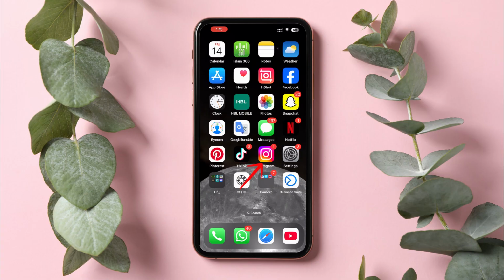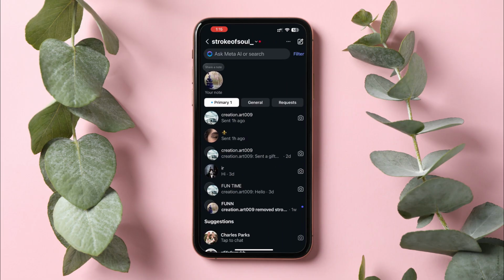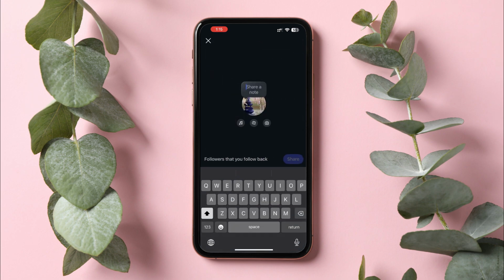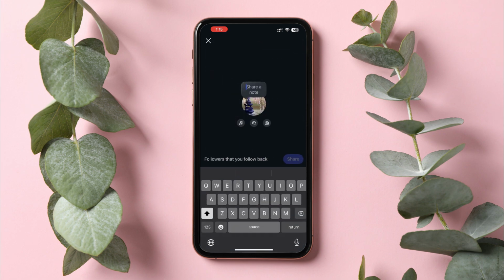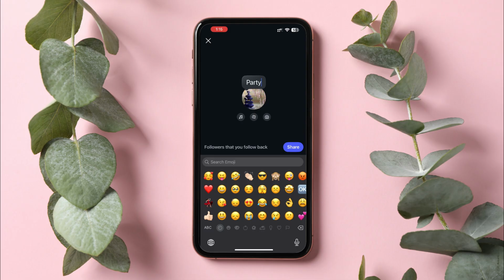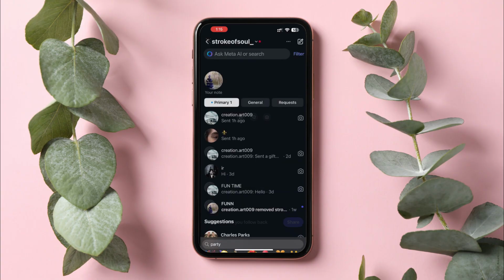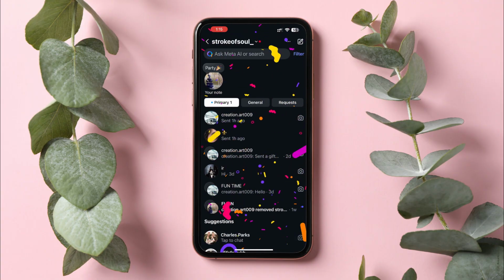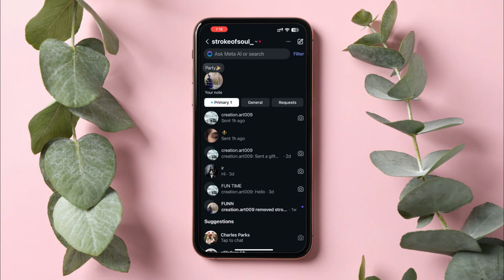How To Change Instagram Note Color 2025 (iPhone & Android)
How To Change Instagram Note Color Step-By-Step:

1. Open the Instagram app on your phone and navigate to the home screen.
2. Tap the message icon located in the top right corner to open your chat list.
3. Look at the top of your chats for the notes section. Tap on your profile icon in the notes section to create a new note.
4. This will bring up a text field where you can type your message.
5. To change the color of your note, include specific words or emojis that trigger color changes.
6. Some words or emojis, like the confetti emoji, can add special effects, such as confetti rain on the screen.
7. Experiment with different words and emojis to find out which ones work to customize the appearance of your notes for your followers.
8. Remember, not all combinations may work due to Instagram’s automatic formatting. Keep testing various options to see what influences the color of your notes.

Ever wondered how to change Instagram note color and add a splash of personality to your DMs? You're in the right place! I’m diving into the coolest Instagram hack that’ll make your notes pop. Whether you're tired of the default look or just want to stand out, changing your Instagram note color is a game-changer. I’ll guide you through the steps to customize your notes, making them as unique as your feed. We’ll explore different color options, and I’ll share tips to keep your Instagram aesthetic on point. Perfect for anyone looking to give their profile a fresh look. Let’s get creative and make your Instagram experience even more vibrant!